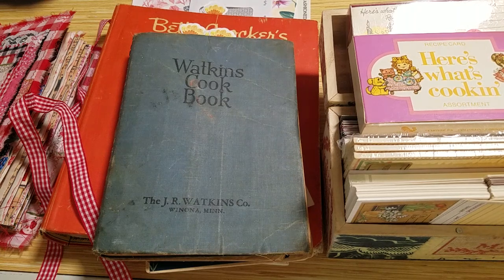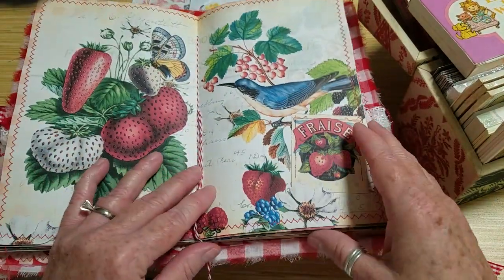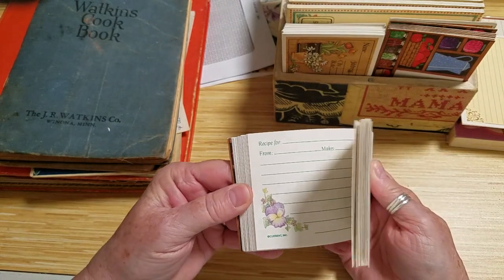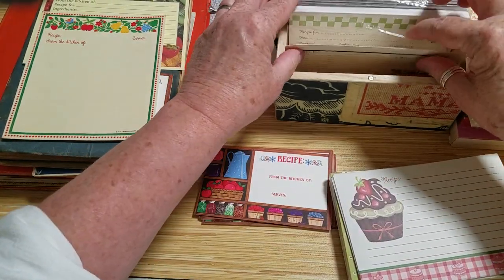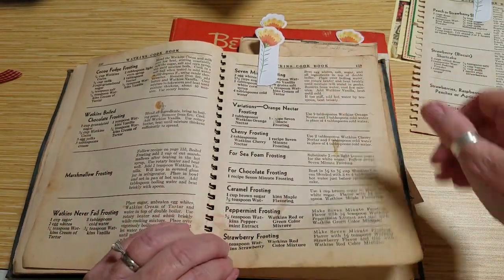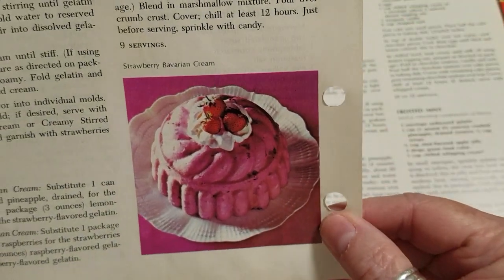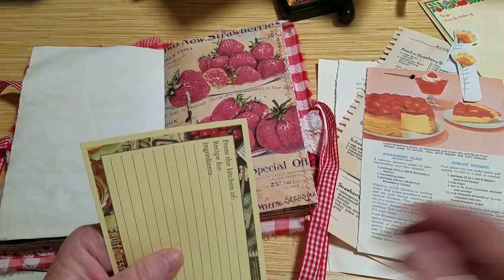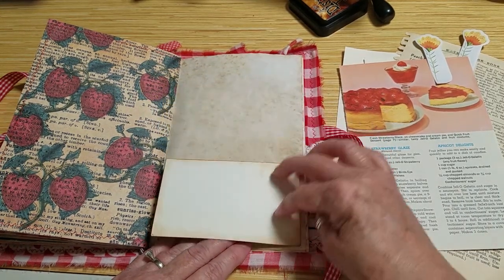Strawberry Journal - Vintage Ephemera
Adding some fun vintage ephemera and recipes. The Jell-o recipe book was a hoot! Plus my retreat recap. :)

Strawberry Kits: